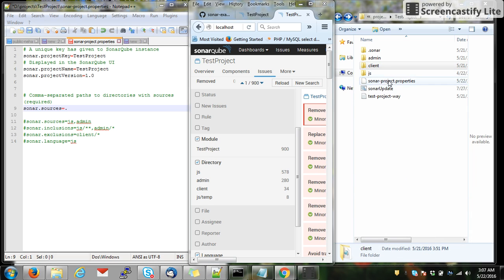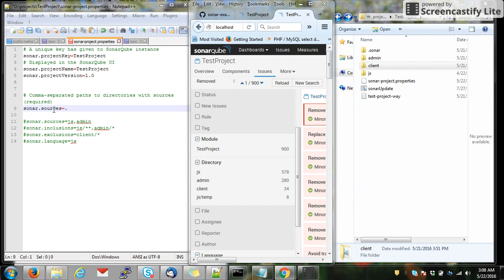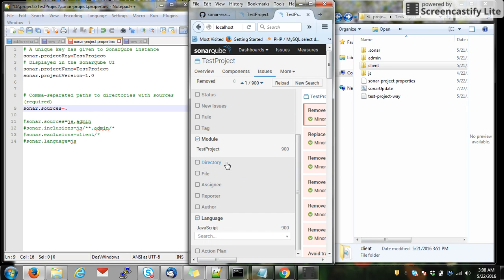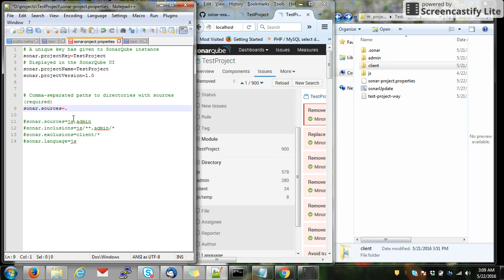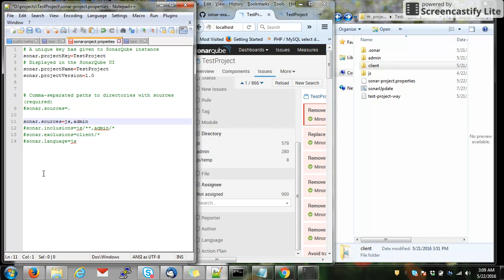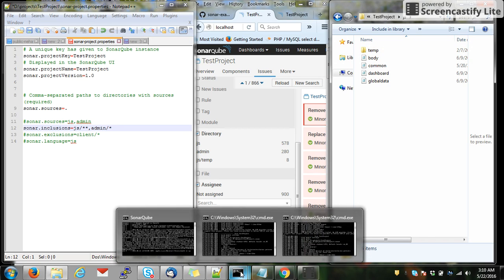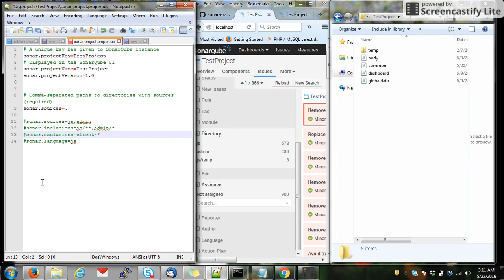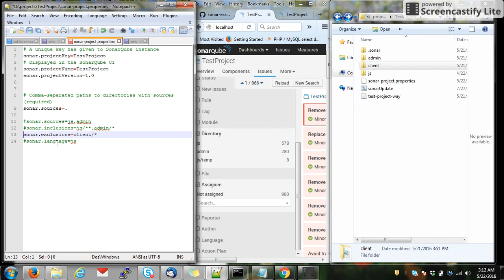SonarQube project properties explained.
In this video, I am explaining various properties of SonarQube configuration file. You can checkout my blog for more tech posts.